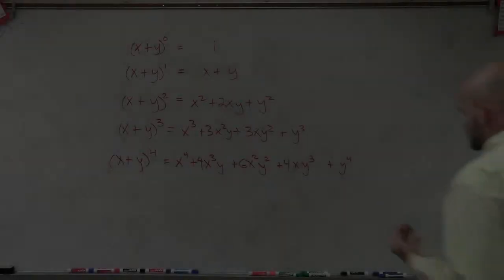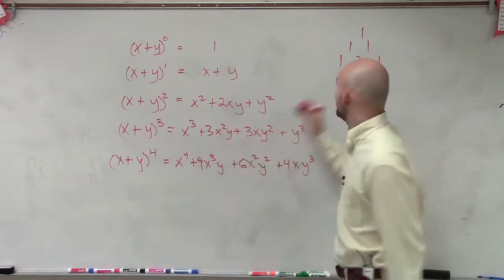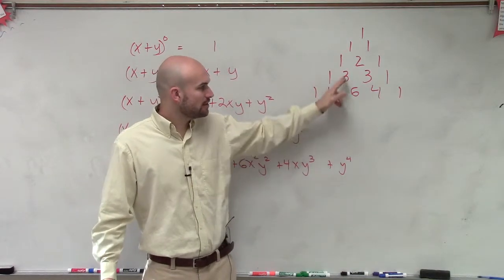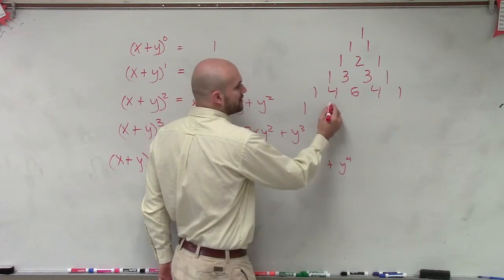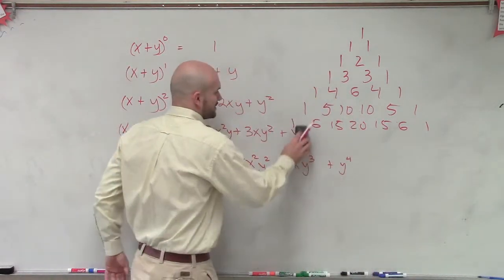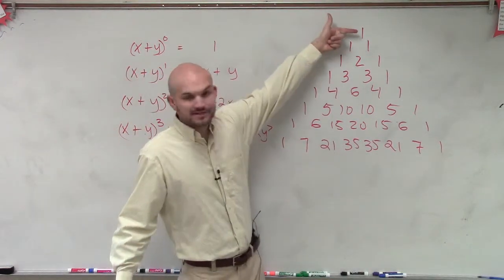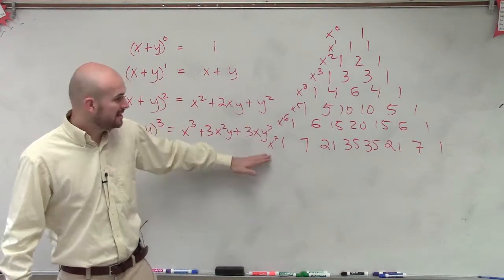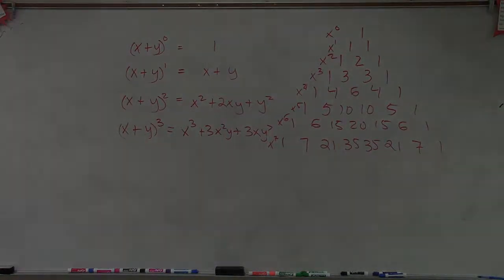What is pascal's triangle and how to we create it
👉 Learn all about binomial expansion. A binomial expression is an algebraic expression with two terms. When a binomial expression is raised to a positive integer exponent, we usually use the binomial expansion technique to easily expand the power.

The general formula for a binomial expansion is given by (x + y)^n = summation from r = 0 to r = n of nCr (x)^(n-r) (y)^r. nCr gives the coefficient of the terms of the binomial expansion. The pascal triangle can be used in place of nCr to obtain the coefficient of the terms of the binomial expansion.